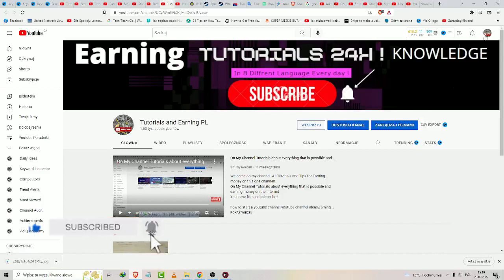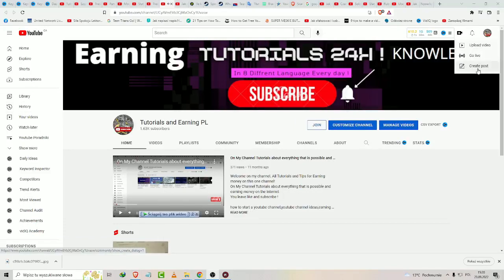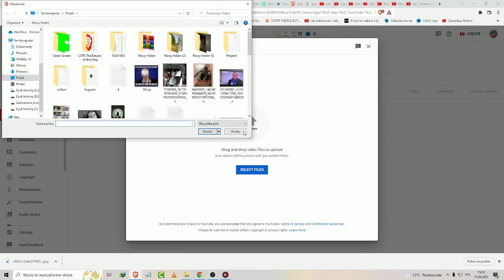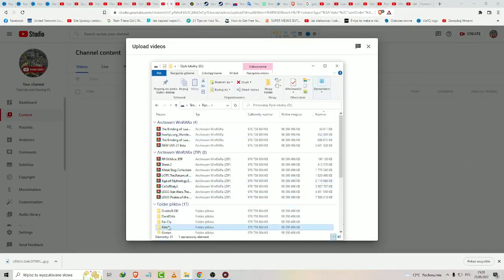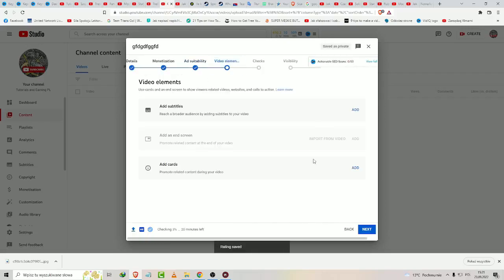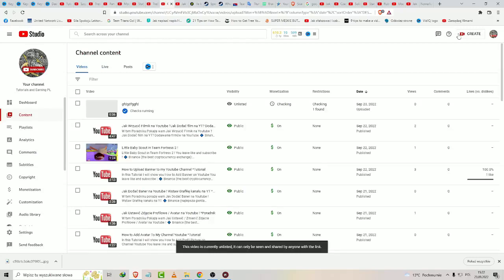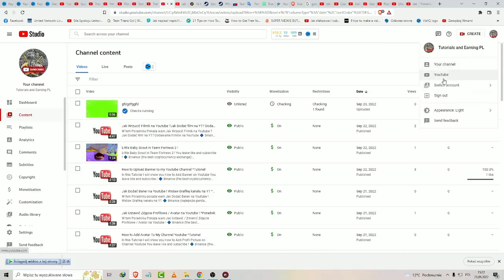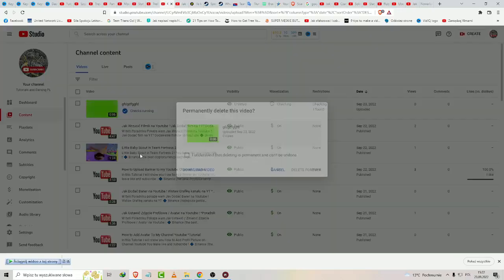How to Upload Videos on Youtube Channel *Tutorial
In this tutorial I will show you How to Upload Videos on Youtube Channel

Music in the Background:
The FatRat